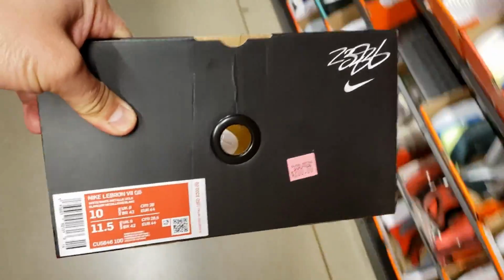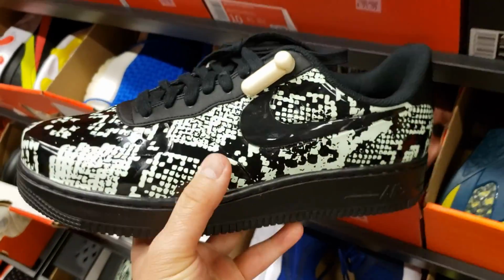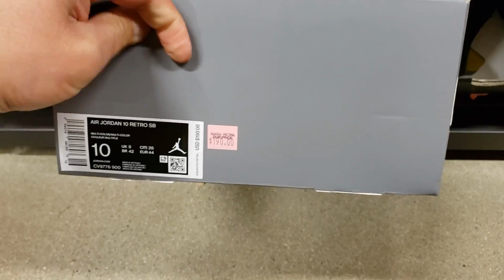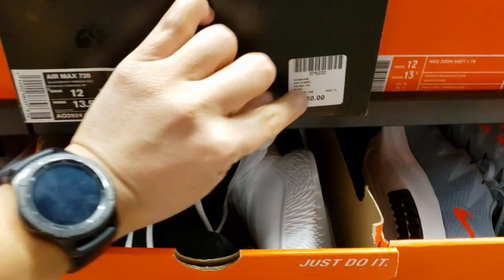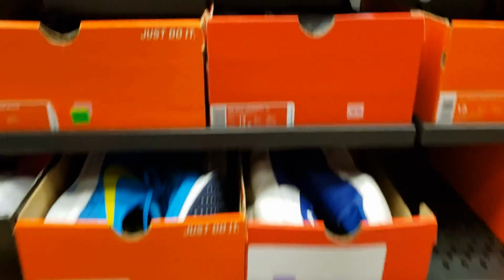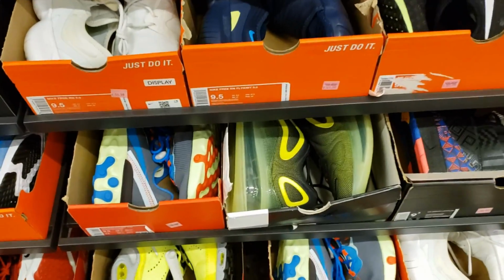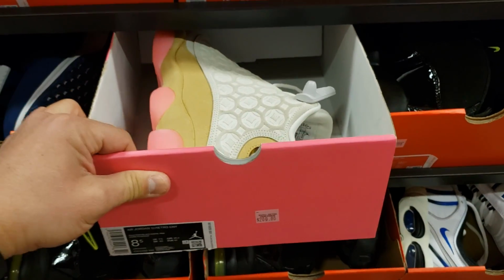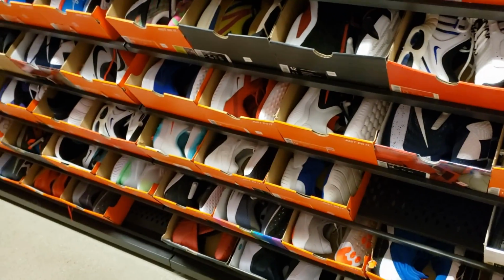Finding New Sneakers @ Nike Outlet [Nike Clearance Center]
So my mission during this trip was to make sure I was able to order my Lebron 7 Fairfax at the right size. Unfortunately, I wear size 10 on certain silhouettes and size 10 on others. I had to find a Lebron 7 to try out so i could order the correct size on Snkrs the next day. It was also dope seeing new sneakers that I've never see at the Nike Outlet. I had never seen these Air Max 98 Next Year before. Probably because they just released a couple months ago. They are definitely different than any other Air Max I have seen. .

Nike Clearance Center Santa Clarita